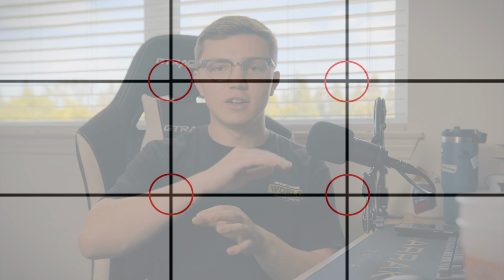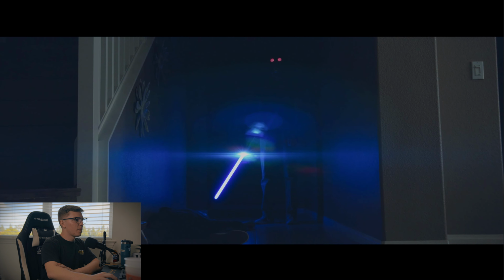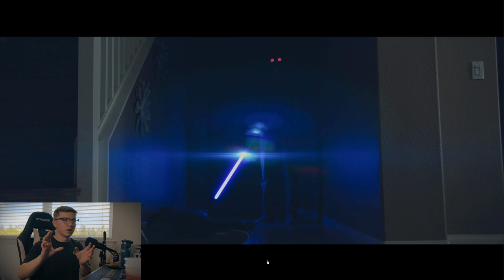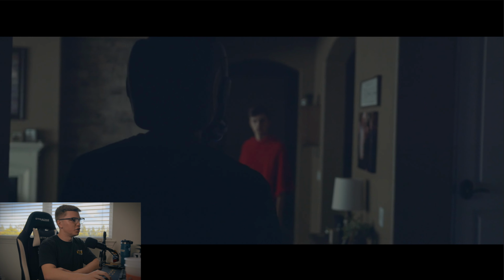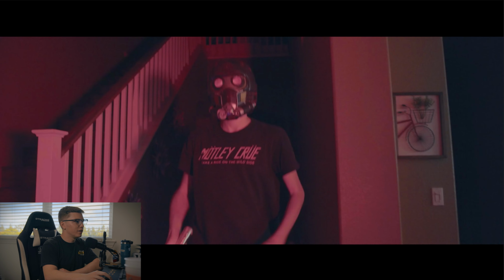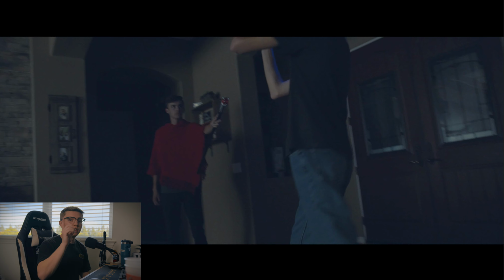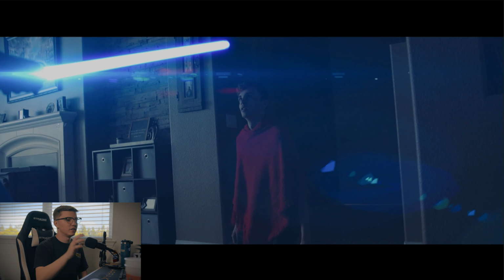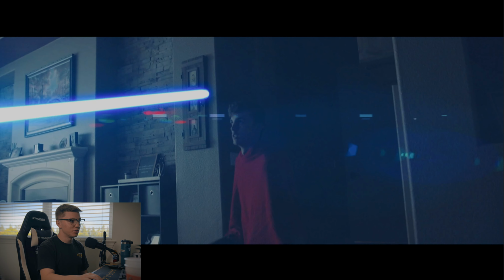The Power Of Composition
By analyzing a scene from my short film The Doorway I will explain all the ways composition affects a scene and how you can use that in your own work.

0:00 Intro/Key Terms
2:45 Analyzing the Scene
13:04 Conclusion